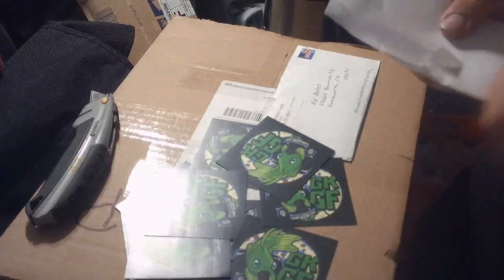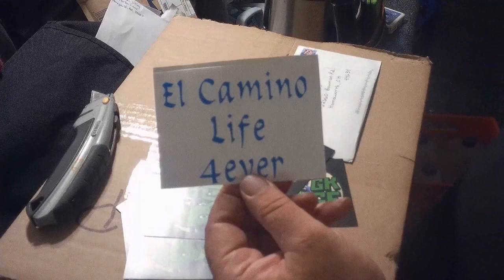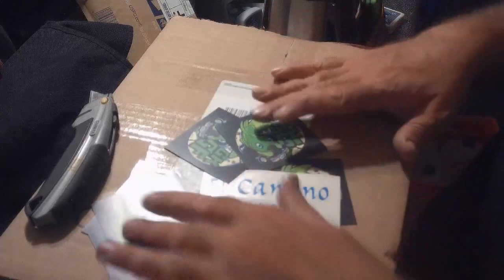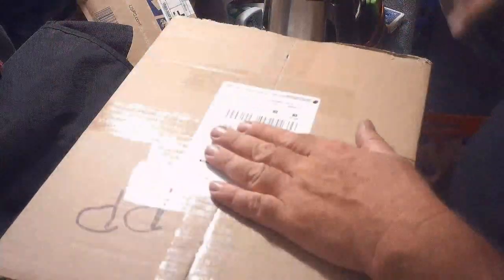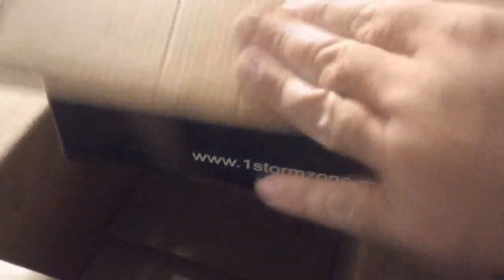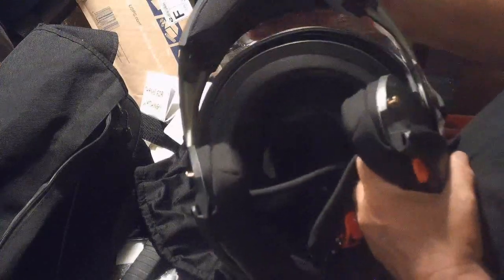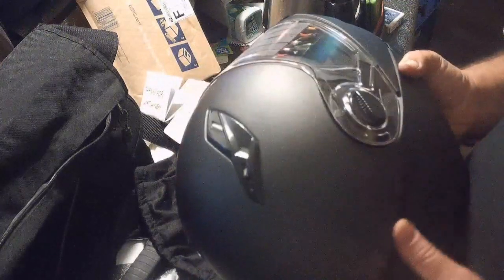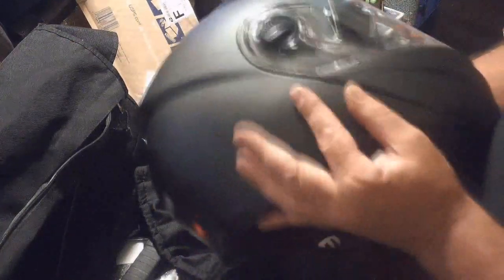Mail call unboxing 8/7/2019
Mail call from a couple great guys and and unboxing of my new "you"